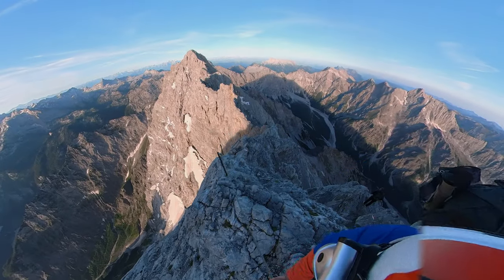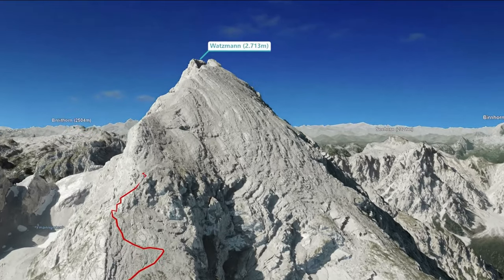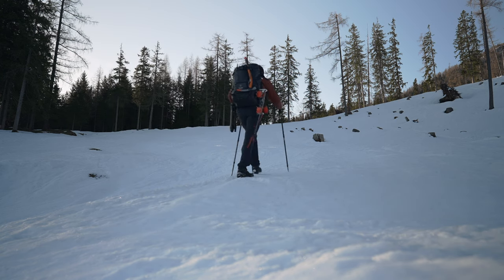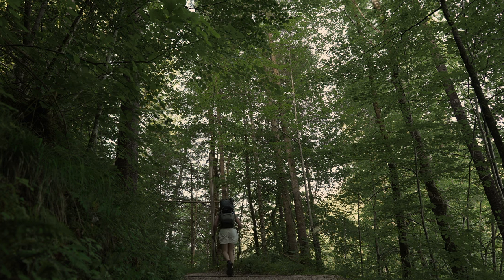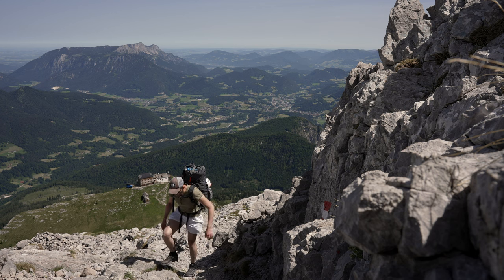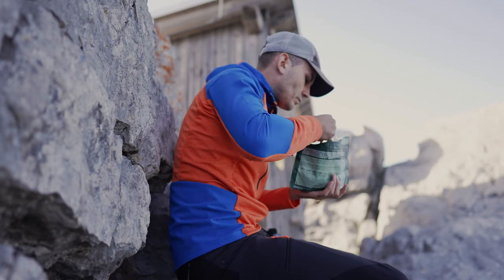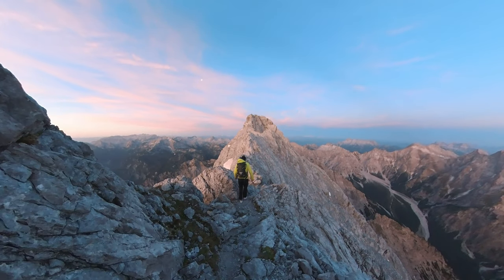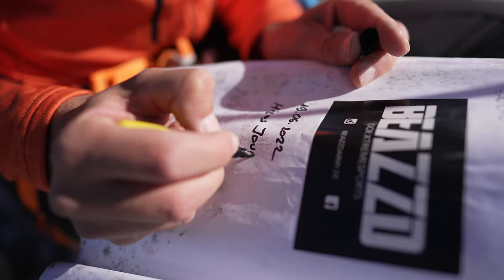Watzmann Traverse (Watzmann Überschreitung) - The most difficult mountain traverse in Germany?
Hello,
After 2 unsuccessful attempts, I finaly did Watzman Überschreitung on 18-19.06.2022. Weather conditions were perfect, with literally no clouds at all and sun shining like crazy.
Most of the videos I found about this Traverse were in German, so I decided to do this one in English (Actually the real reason is that my German is crap) :)

Enojoy!!